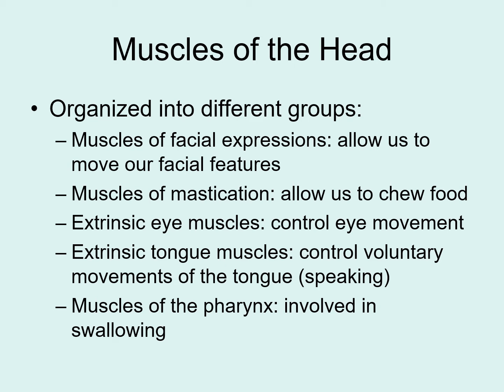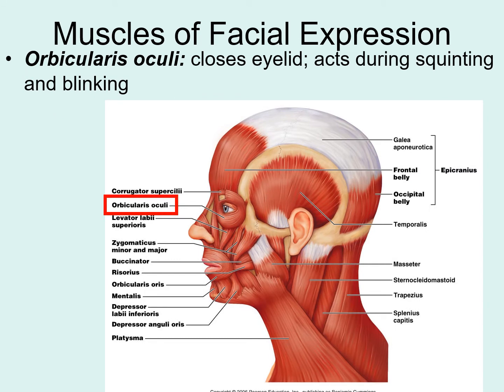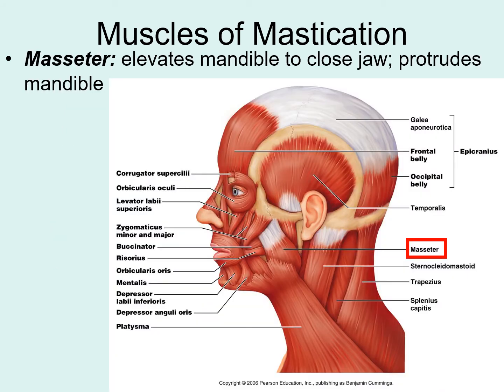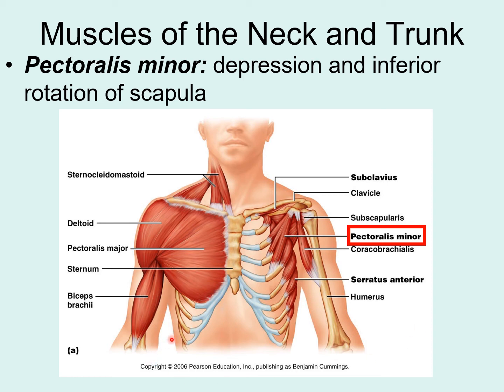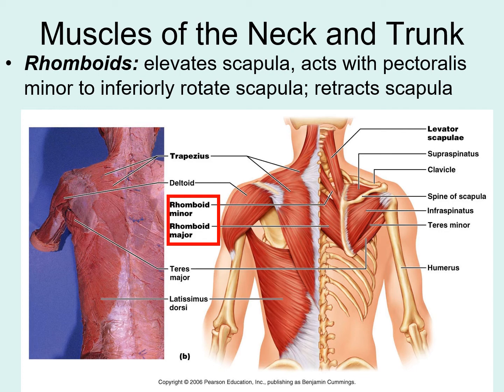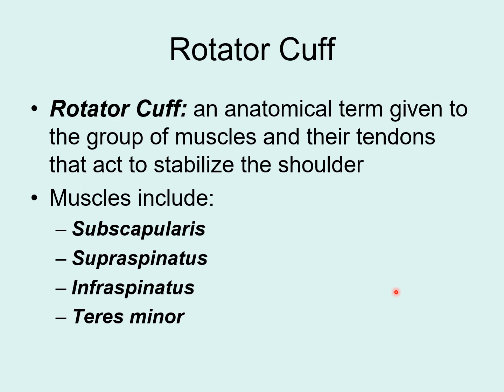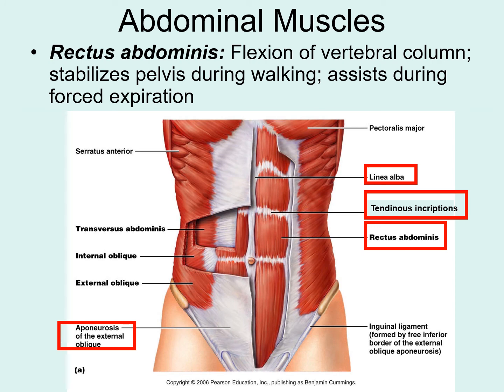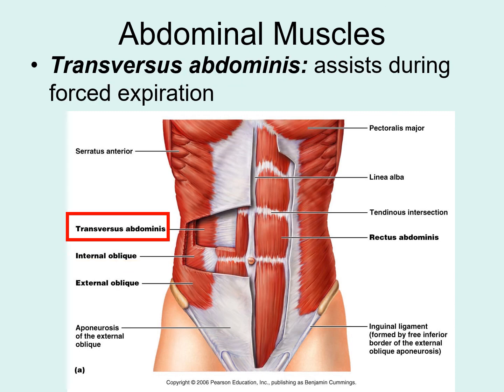2404L Exercise 12: Muscles of the Head, Neck, & Trunk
Learn about the muscles found in the head and neck.